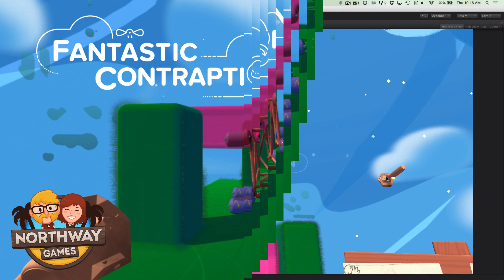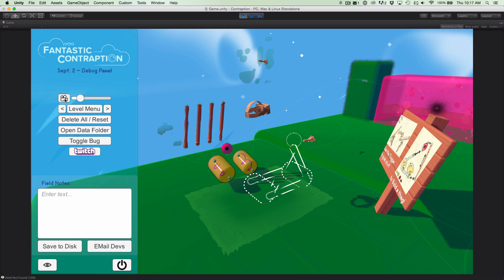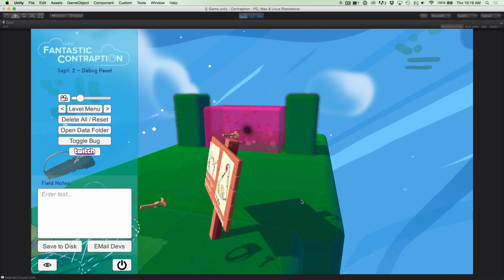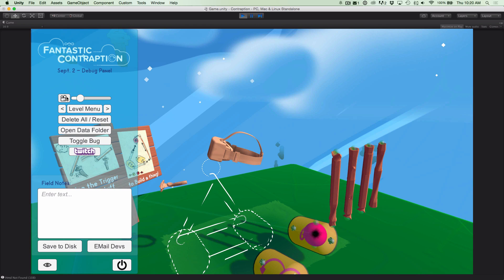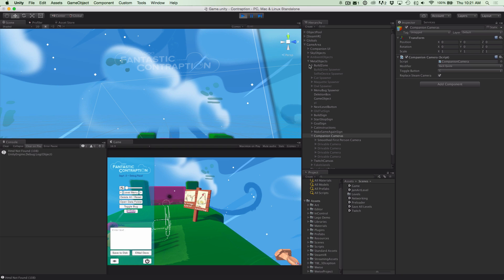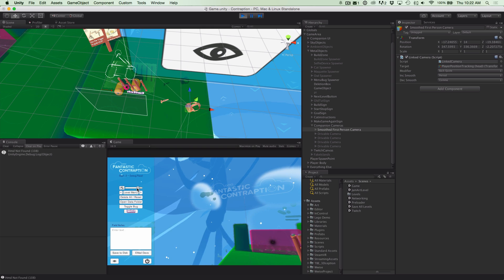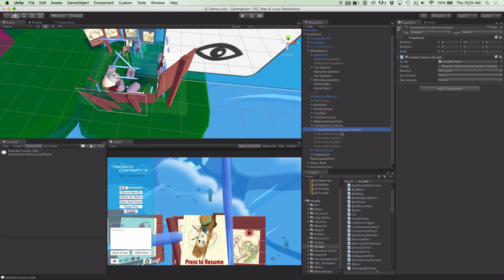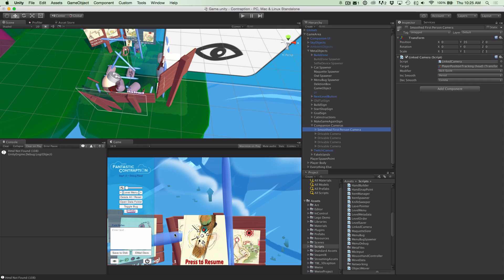Fantastic Contraption - Companion Cameras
A technical look at the Companion Camera tech Northway Games & Radial Games have been working on for Fantastic Contraption.

For source code and more information, check out the blog post this video was originally attached to: